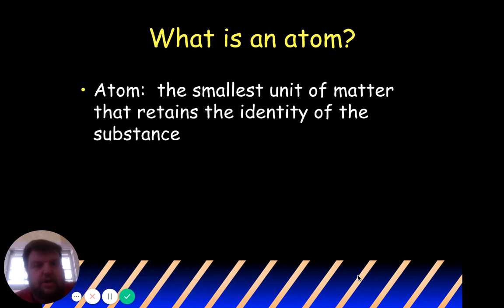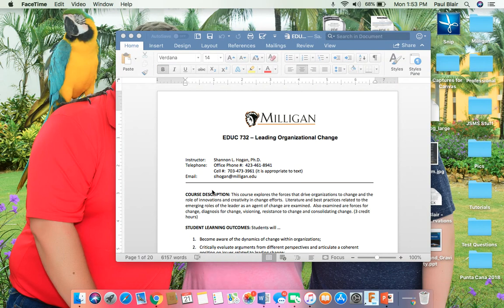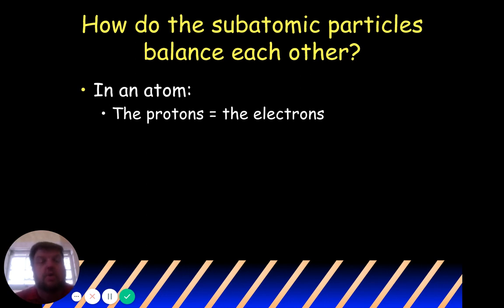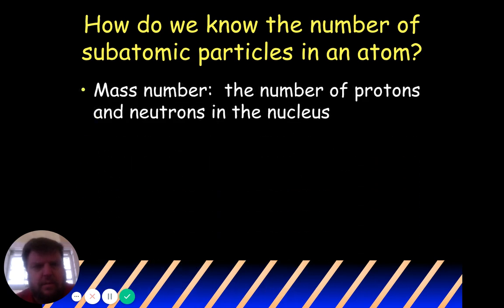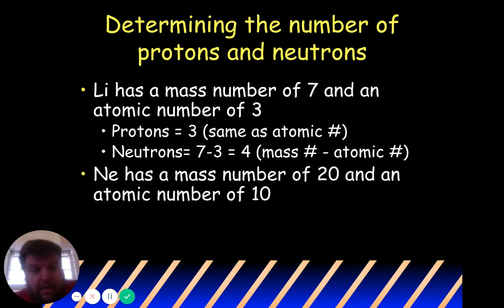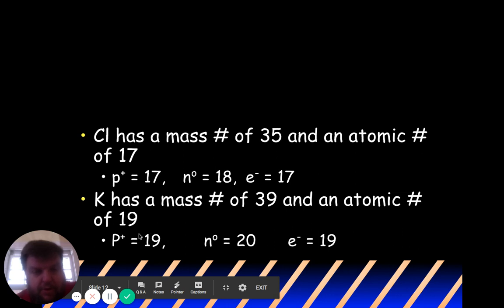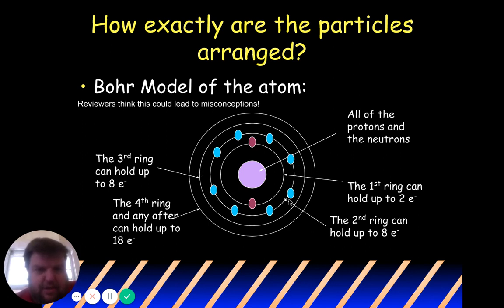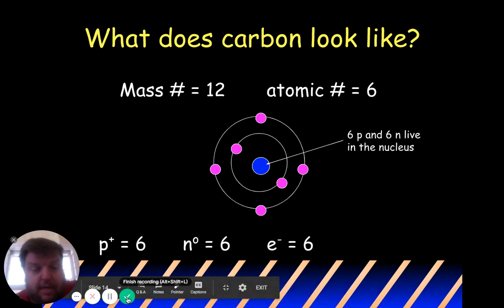Structure of an Atom - JSMS 8th Grade Science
This uses a Structure of an Atom Google Slides presentation that was adapted from a PPT and uses LOOM and EdPuzzle to them post it to Canvas LMS for student use.